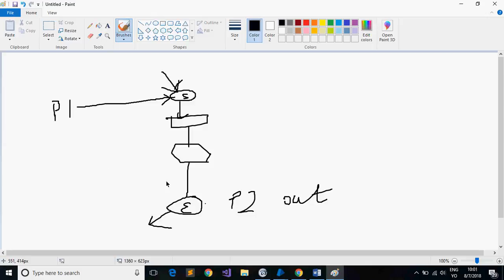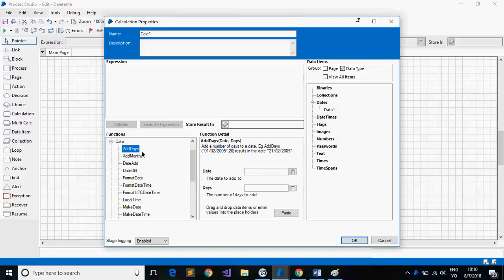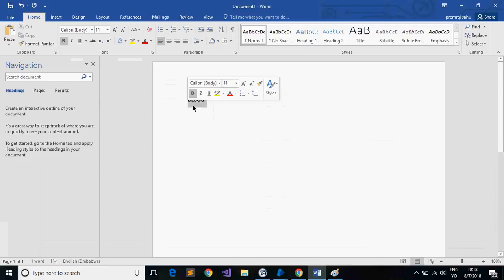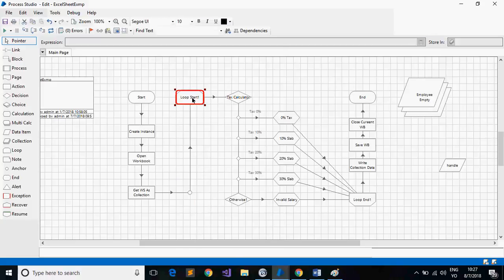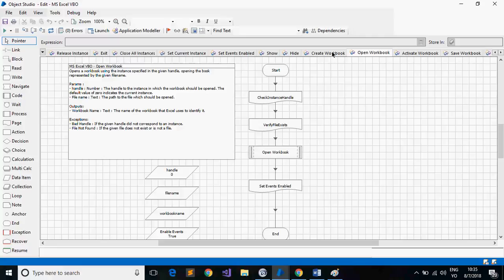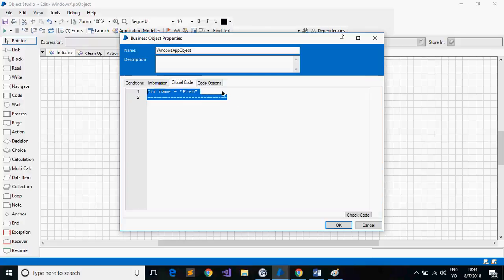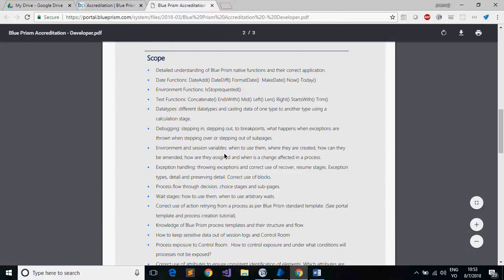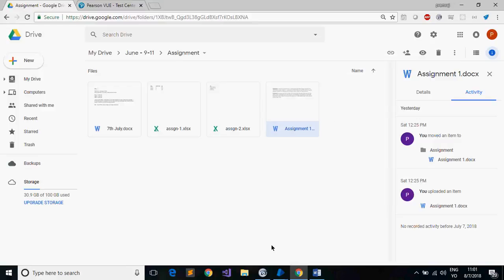June 911 Class 5 Part 2